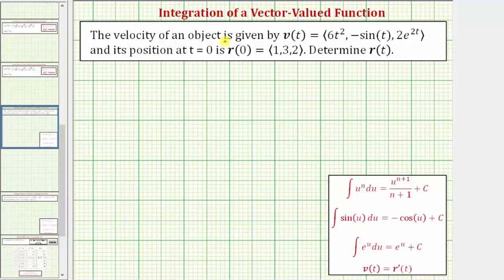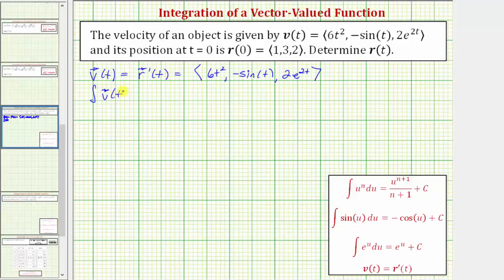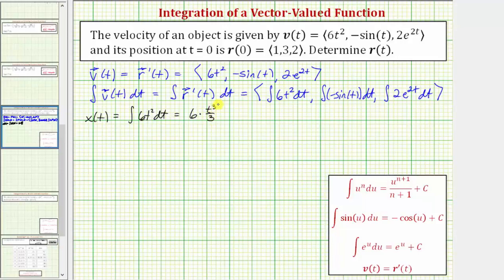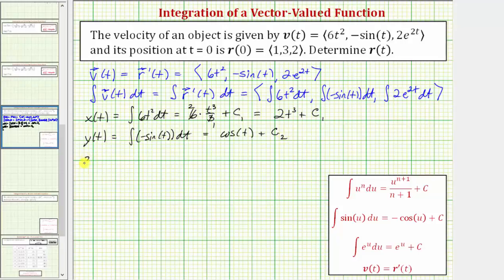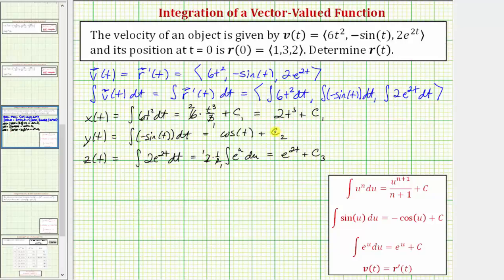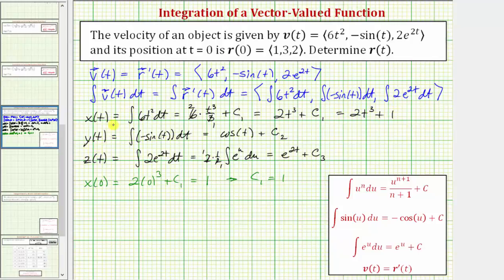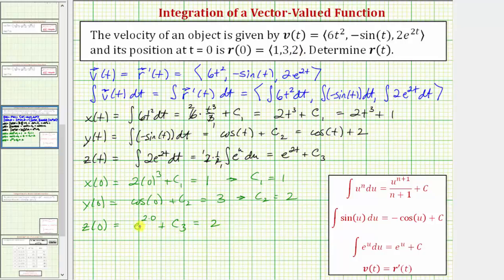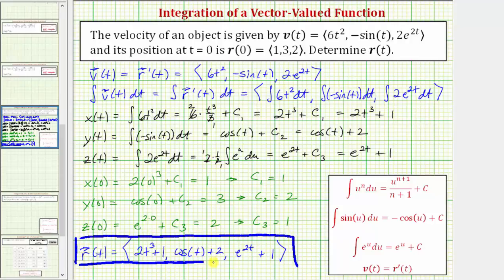Integrate a Velocity Vector-Valued Function to Find Position Function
This video explains how to integrate a vector valued function.